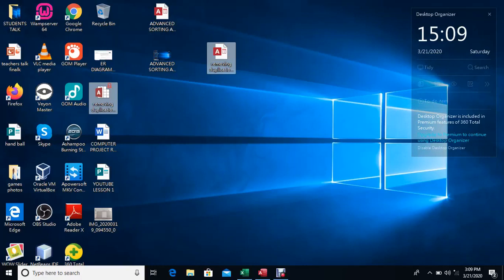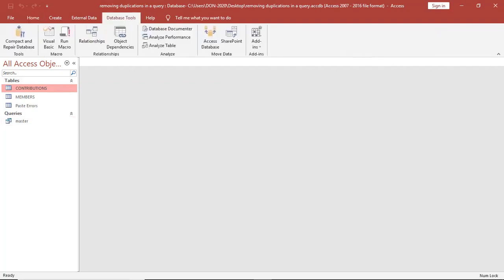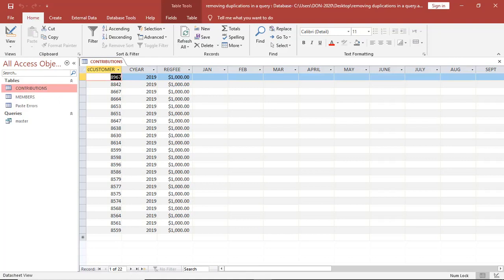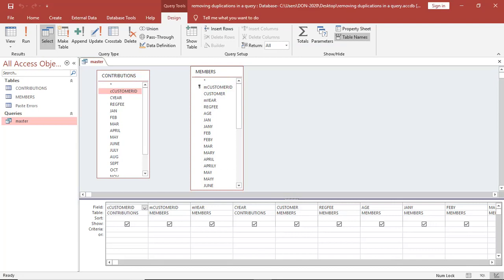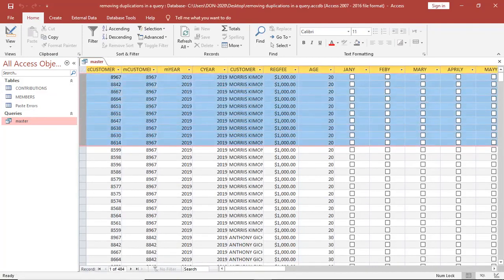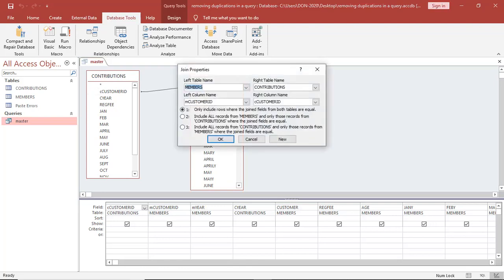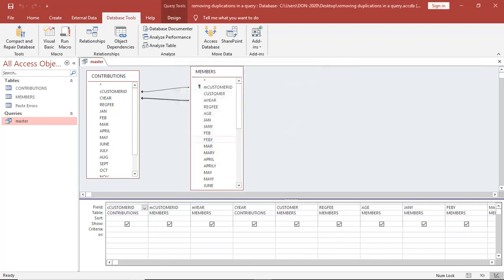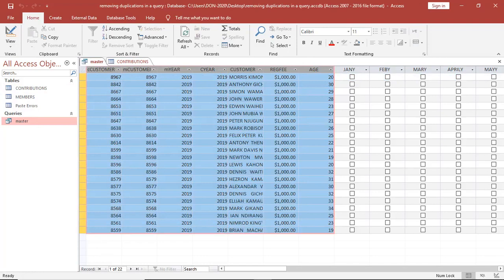removing duplication in a query Remove duplicates